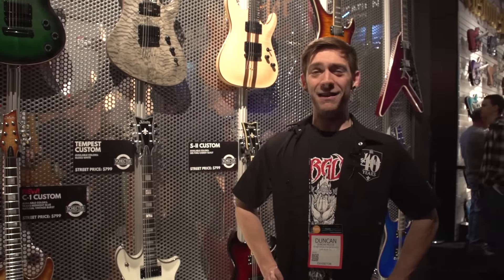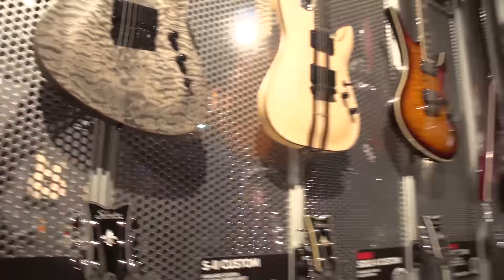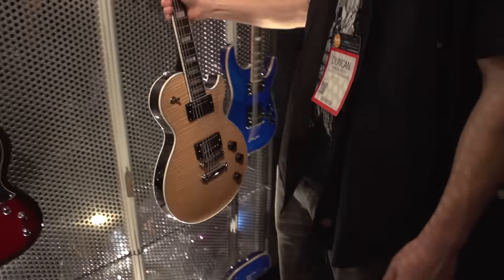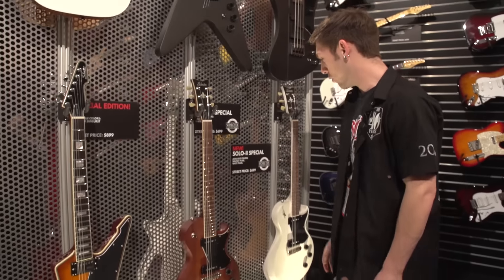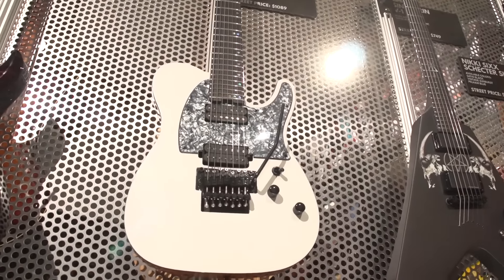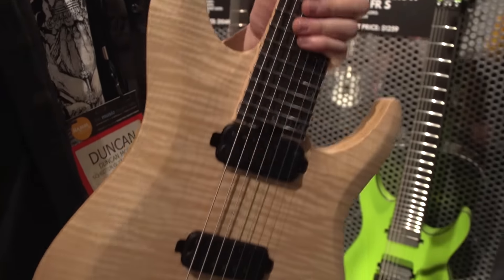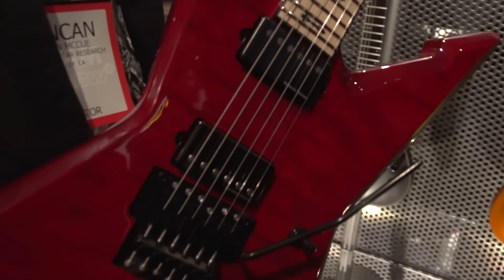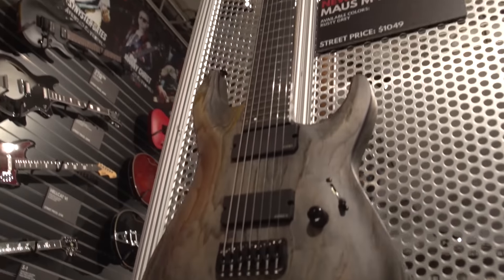NAMM 2016 - Schecter 40th Anniversary, E1, Jeff Loomis, Keith Merrow Guitars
Guitar World stops by the Schecter booth to check out some new gear at the 2016 winter NAMM show!